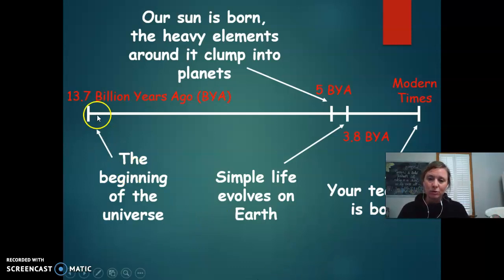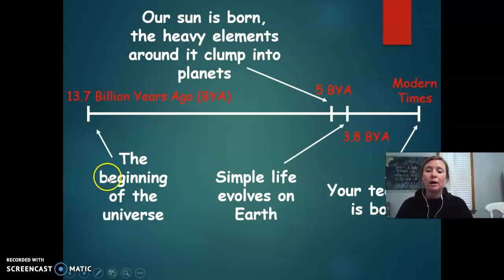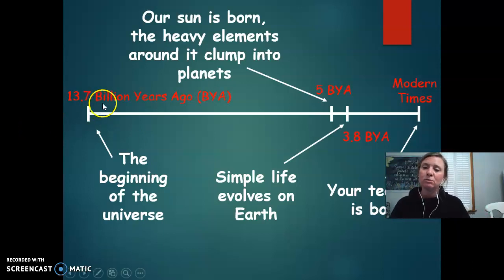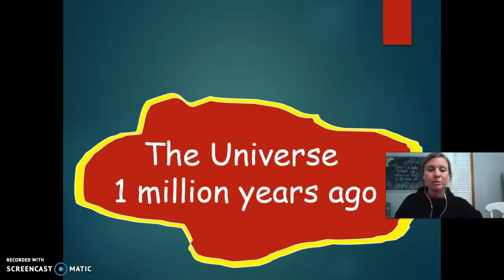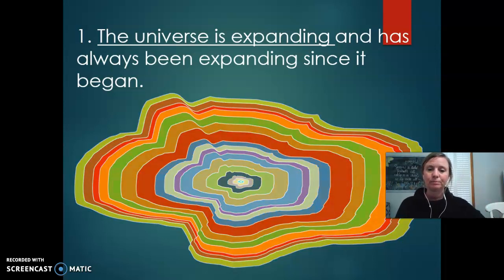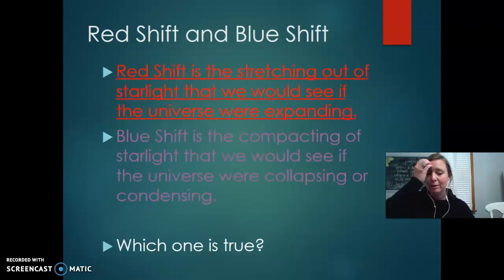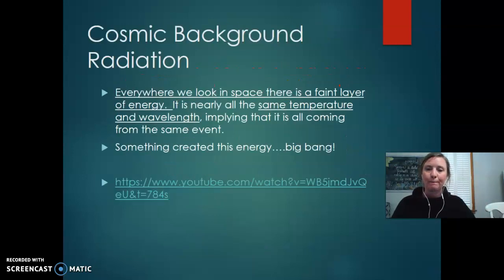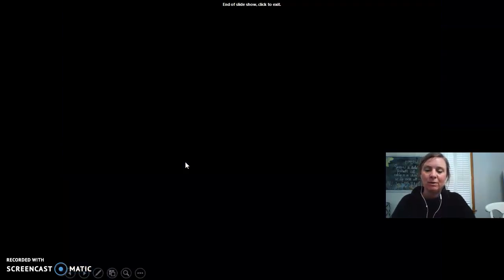The universe and thermodynamics